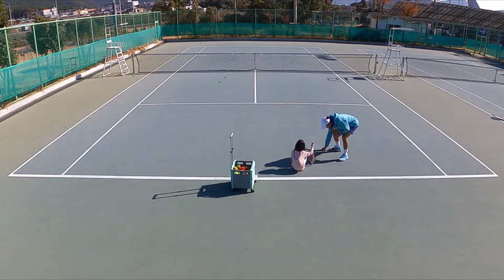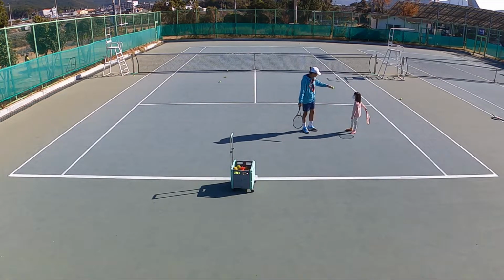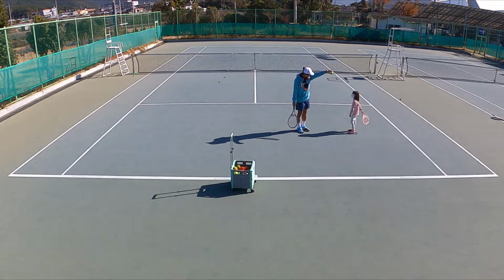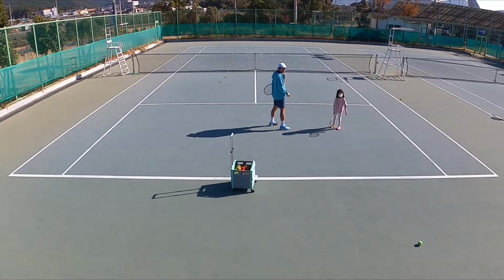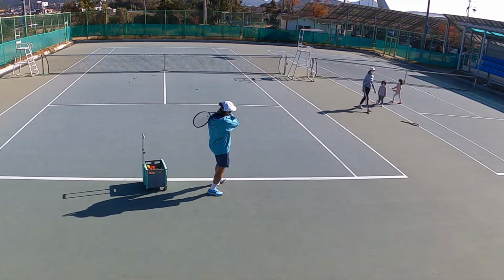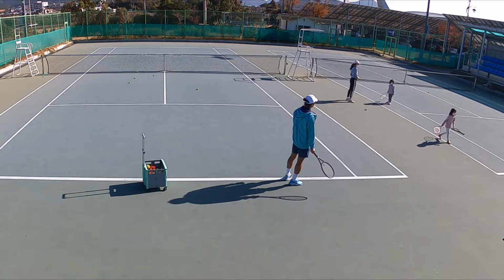Playing tennis | teaching my kids, and doing rally drills with my wife